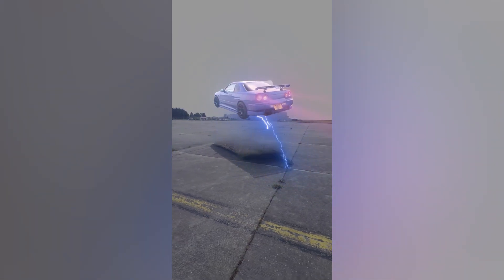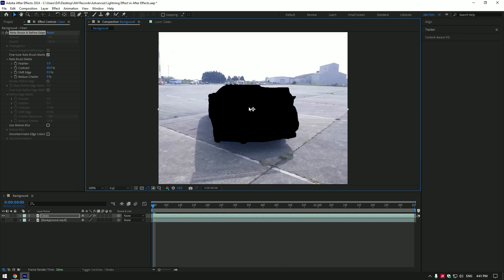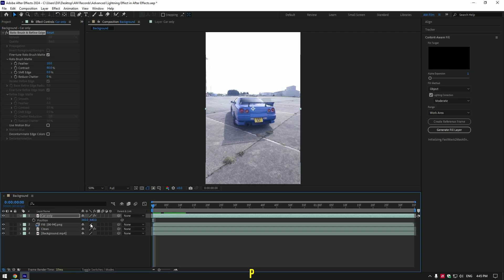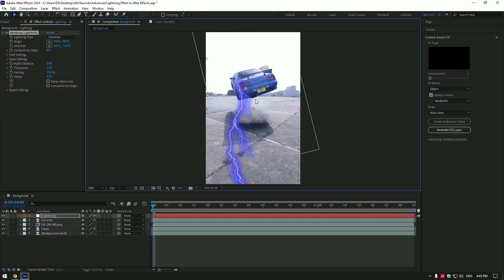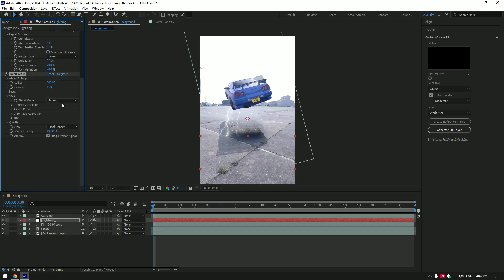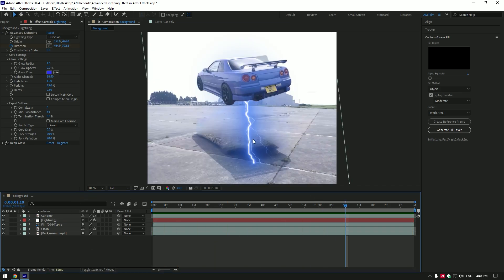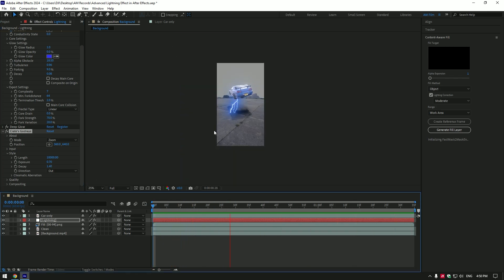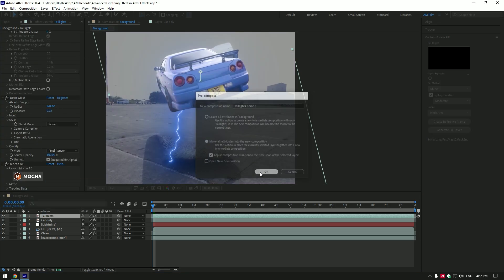Car Floating & Advanced Lightning Effect in After Effects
In this tutorial I will show you how to make a car floating and advanced lightning effect in Adobe After Effects

You can Donate if you want 😊 Donations will be used on a new GPU 🙏

CPU: i7-4790
GPU: AMD RX 580 8GB
RAM: 16 GB

Godrays Plug-in for Free!